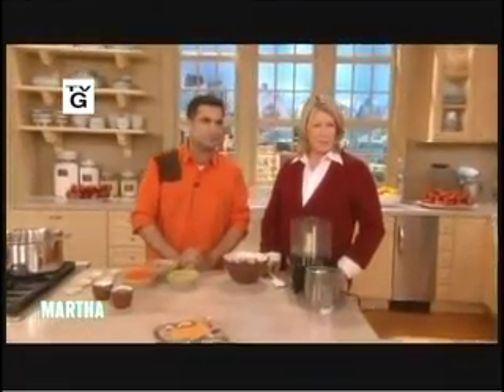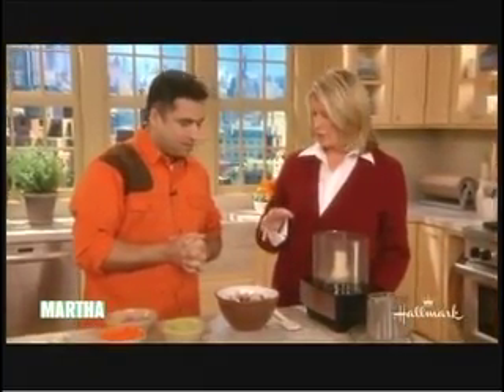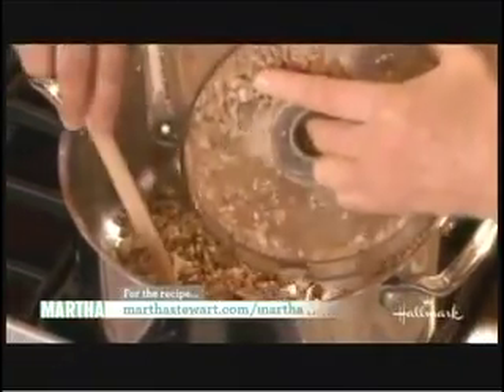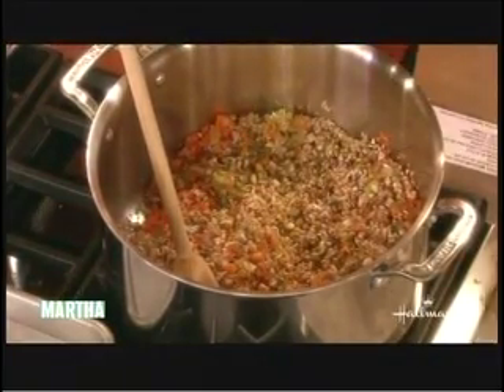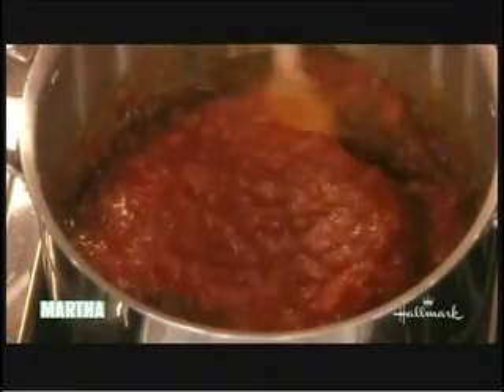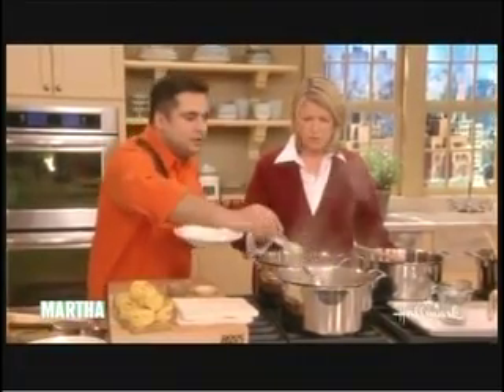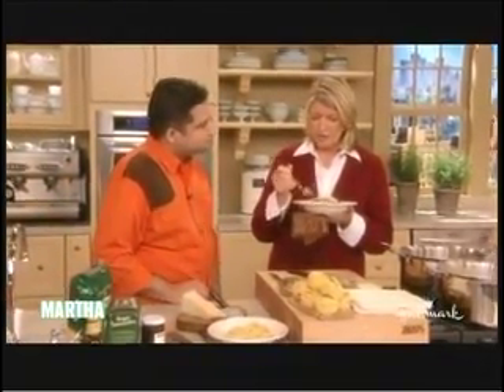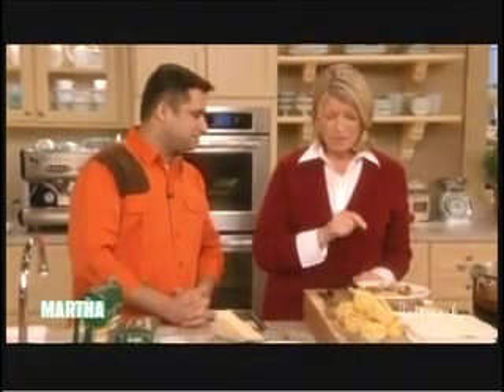Pasta Delverde protagonista del "The Martha Stewart Show" on Hallmark [29/02/12]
La pasta Delverde protagonista del "The Martha Stewart Show" su Hallmark channel [29/02/12], il principale canale via cavo americano con oltre 45 milioni di utenti.
Andate a vedere il minuto 7.30!